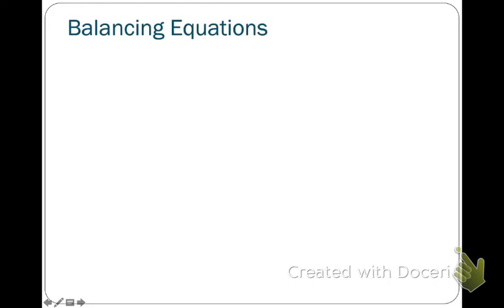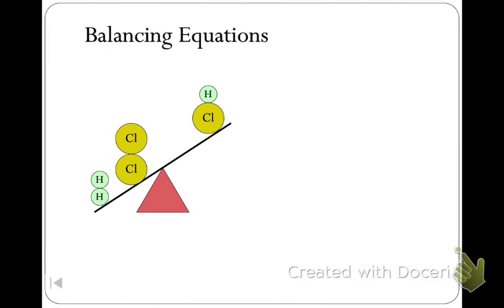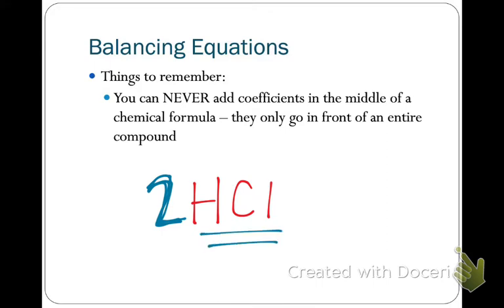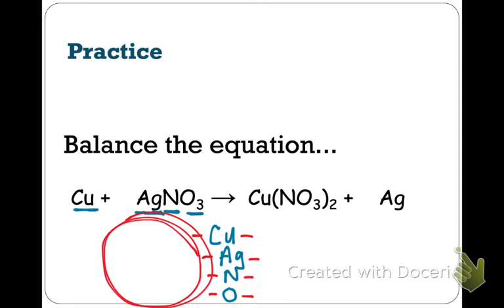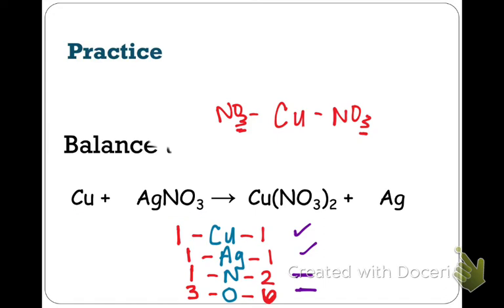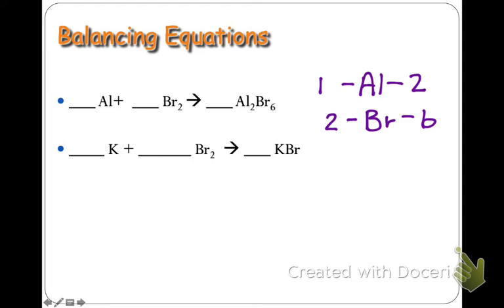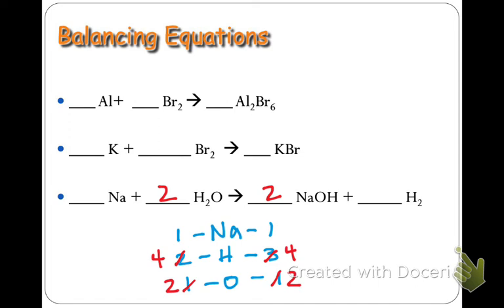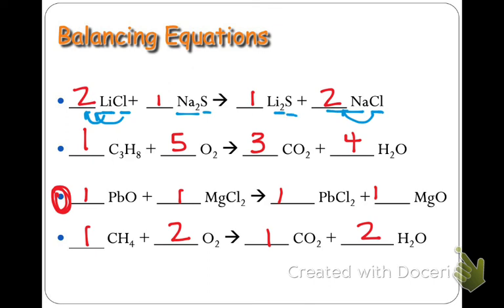Physical Science Balancing Reactions